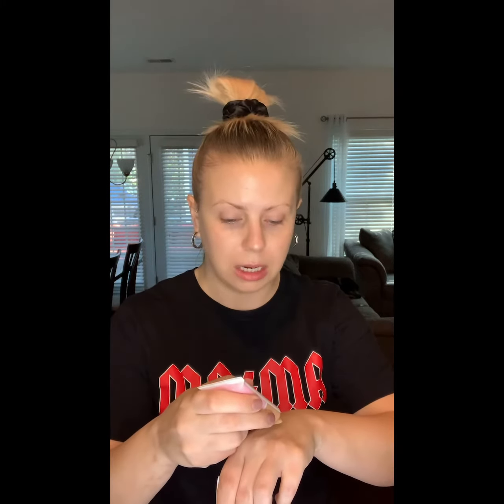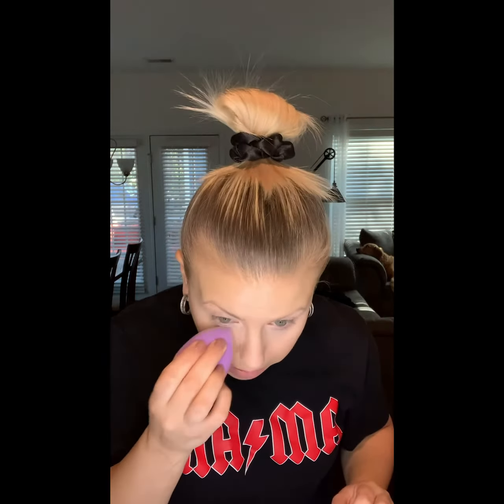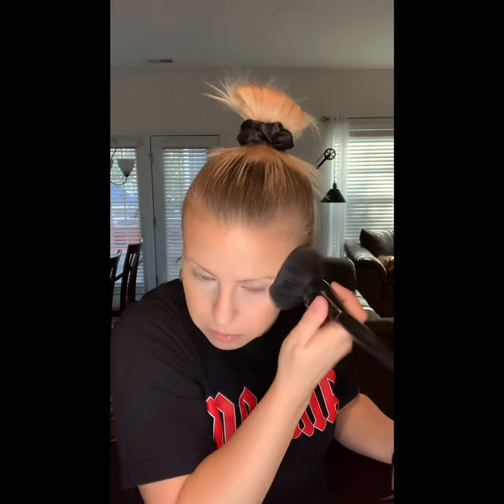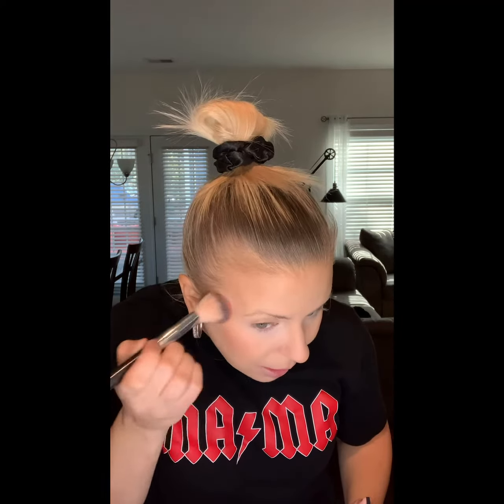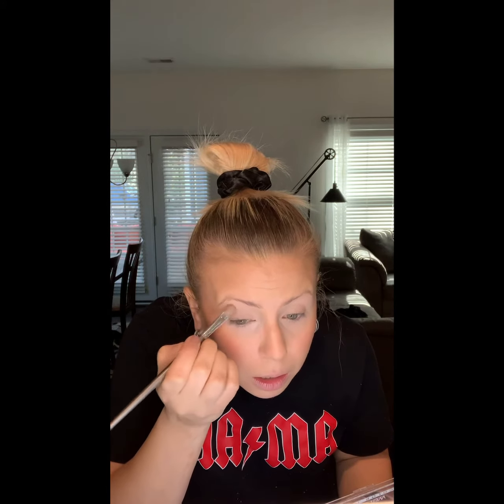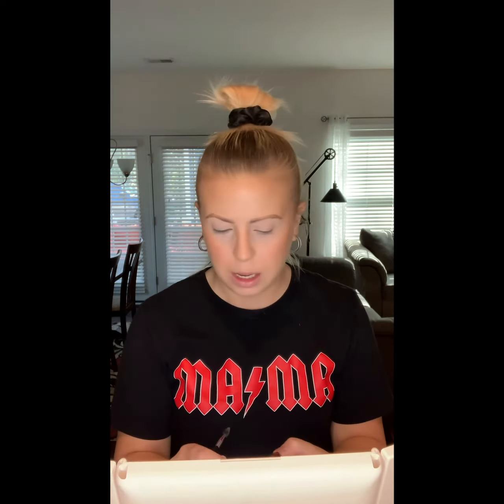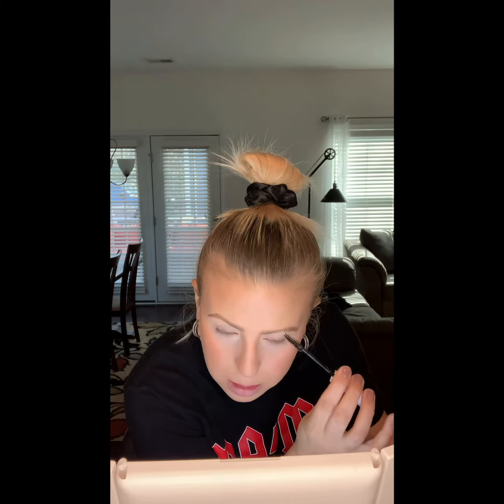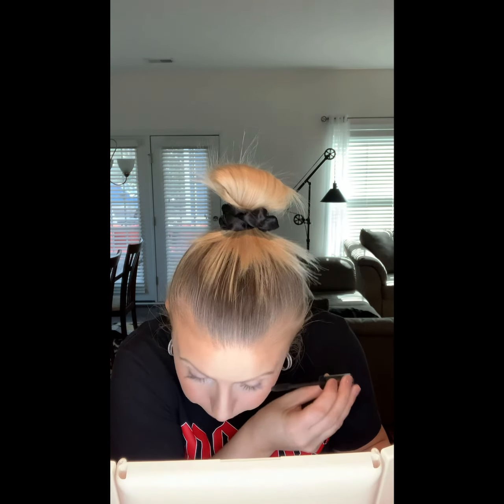Everyday Makeup Tutorial...Almost 40!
Everyday makeup routine for an almost 40 year old. very informal and real life :)